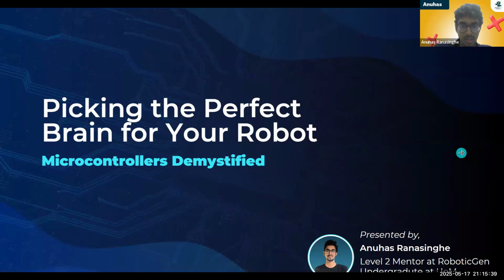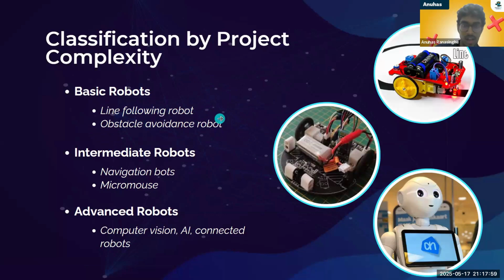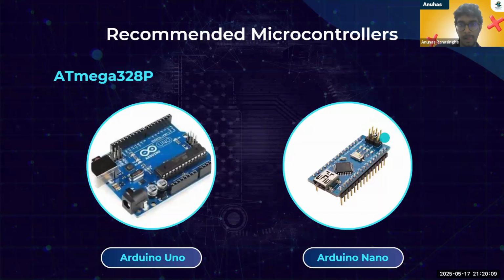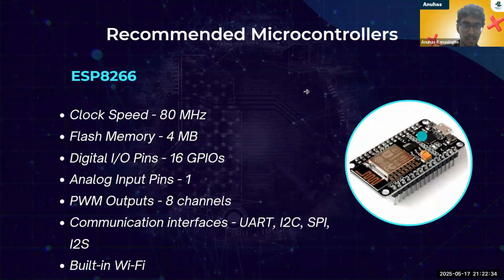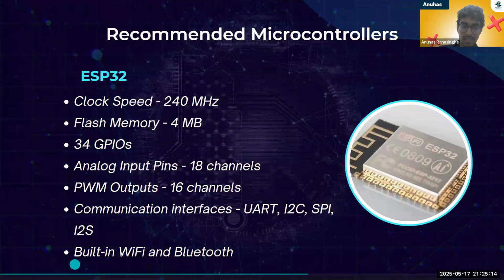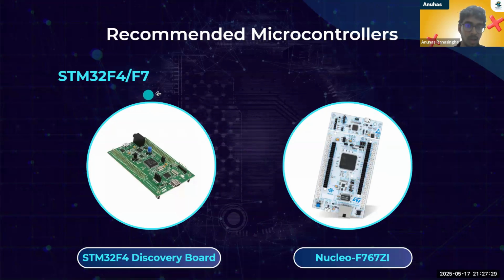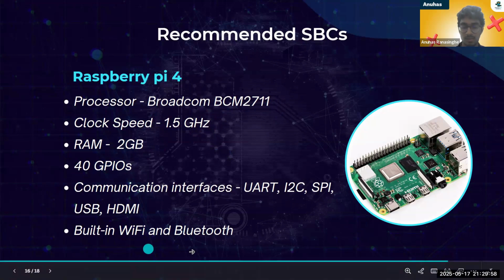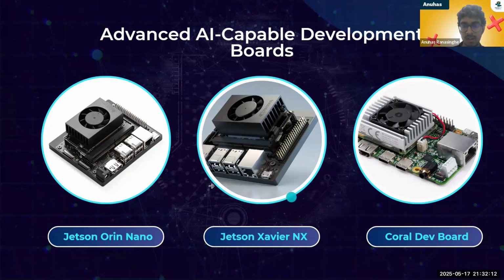Picking the Perfect Brain for Your Robot – Microcontrollers Demystified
We had an engaging and informative session on “Picking the Perfect Brain for Your Robot – Microcontrollers Demystified,” conducted by Anuhas Ranasinghe, Level 2 Mentor, during our weekly mentors’ meeting.

Anuhas broke down how microcontrollers act as the decision-making core of a robot, influencing its speed, intelligence, and capabilities. The discussion covered essential factors in selecting the right microcontroller including processing power, connectivity, and power efficiency to match different robotic applications. Real-world examples and practical tips helped participants understand how to choose the ideal “brain” to bring their robotic creations to life.